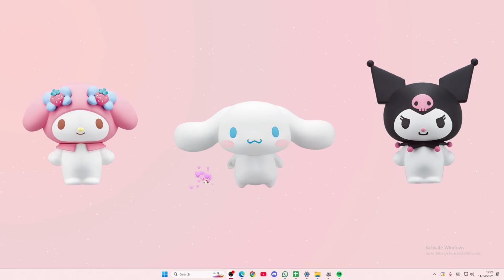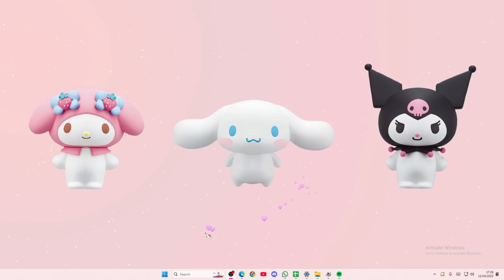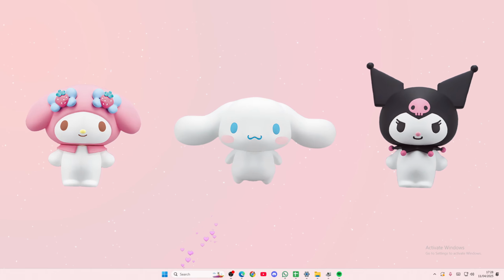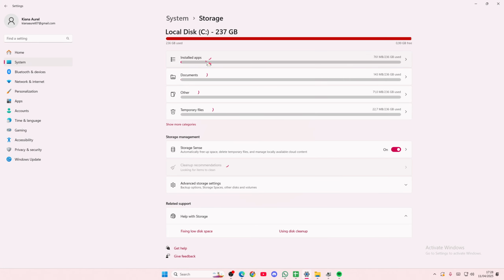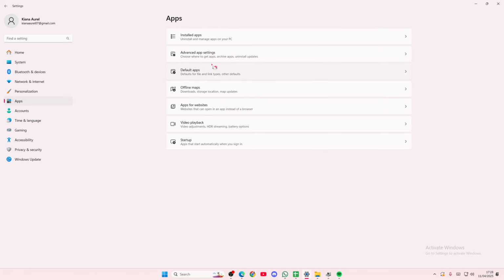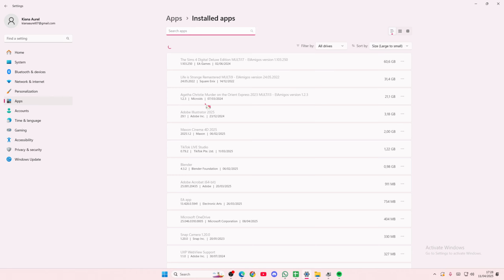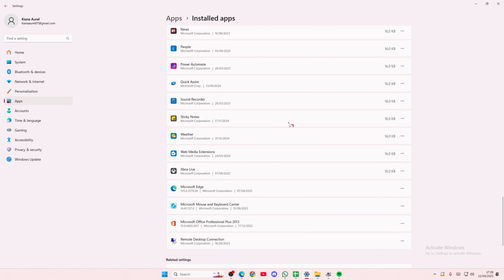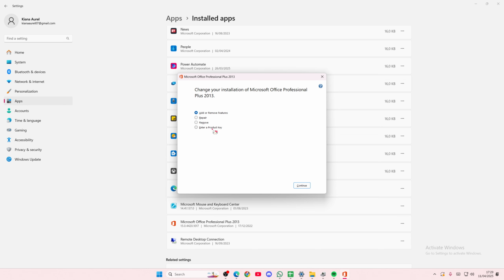👍 FAST: How To Fix Microsoft Word Documents Not Opening in Windows 10 11 | Easy guide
Want to fix Microsoft Word documents not working? Here's how you can do that.